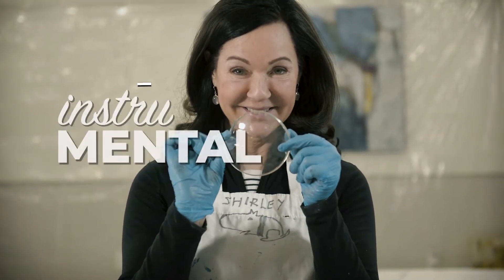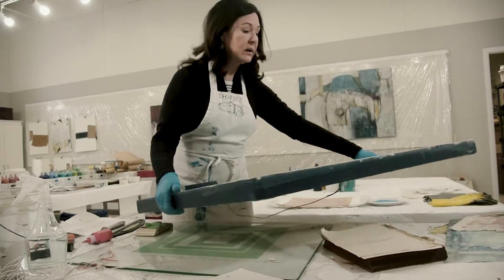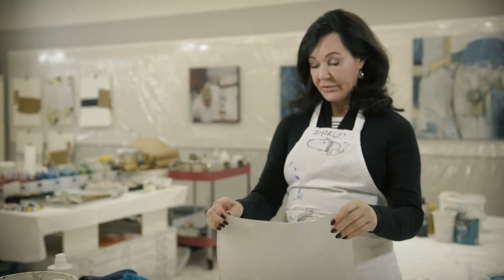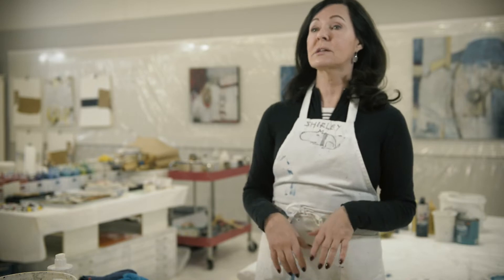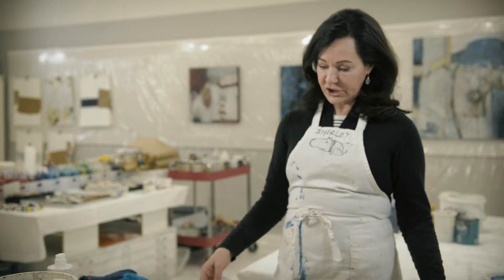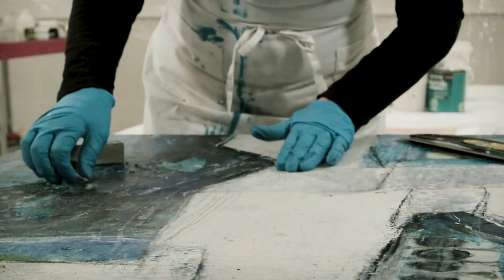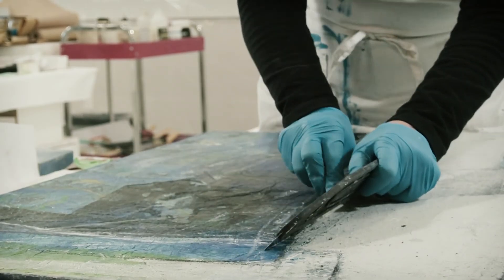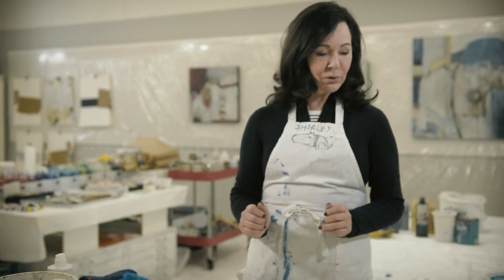Paint, Plate, Layer, Repeat - Instrumental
Today we're talking to visual artist Shirley Williams about how her Gelli Arts Gel Printing Plate has inspired her!
Welcome to Instrumental!
This series focuses on documenting exploring the relationships between various artisans and their tools.